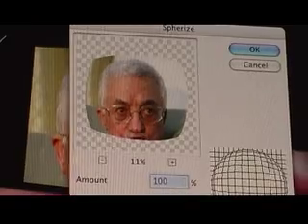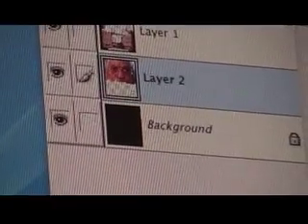Leon Kuhn Live - Abbas and Rice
Leon Kuhn's take on the Hamas victory over Fatah in Gaza and Mahmoud Abbas. Film by Dawit Smallmoney.